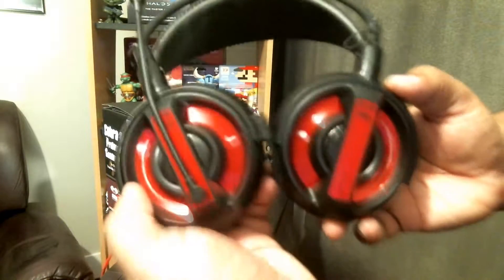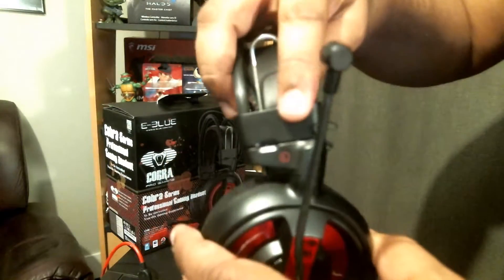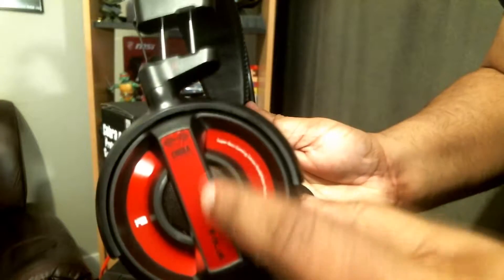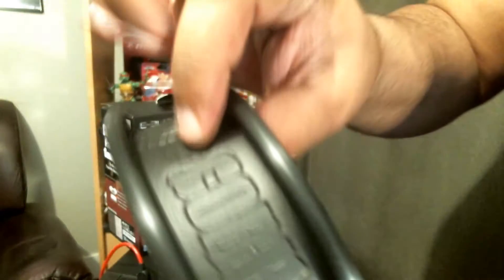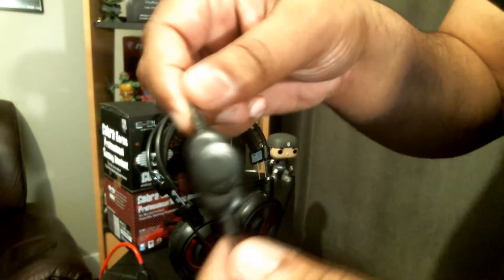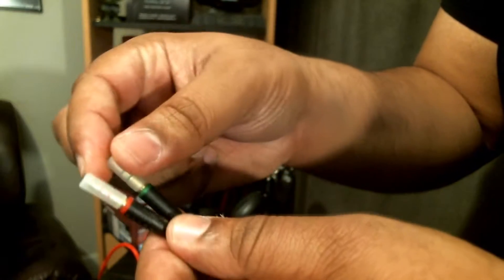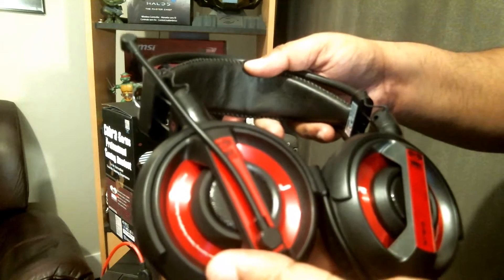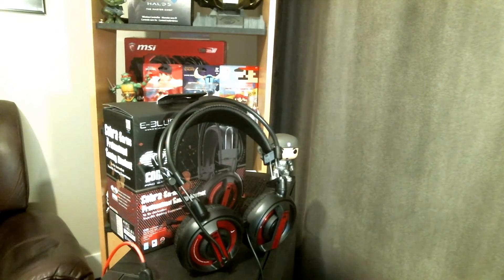E-Blue Cobra Professional Gaming Headset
Picked up the E-Blue Cobra Professional Gaming Headset from amazon, giving my impressions of it so far

Cobra Gaming Headset Canada

Cobra Gaming Headset USA

FIND ME & RBG ON SOCIAL MEDIA

COME PLAY WITH ME & REBOOT GAMING

NNID: ActivesiN
Xbox: ActivesiNGaming

Reboot Gaming Members

ALL 3RD PARTY:

- SONGS
- SOUNDS
- SCREENSHOTS
- VIDEO CLIPS

ALL FIRST PARTY CONTENT HOWEVER IS THE SOLE PROPERTY OF ActivesiN Gaming: While "Fair Use" is tolerated, any gratuitous usage or usurpation without sufficient permissions CAN and WILL BE pursued legally.